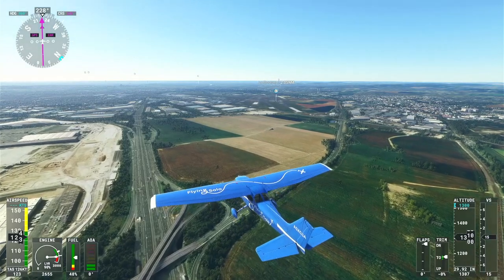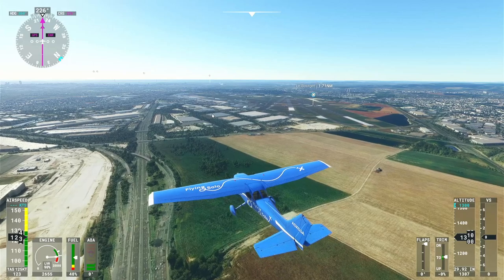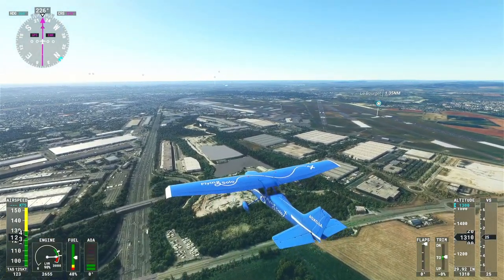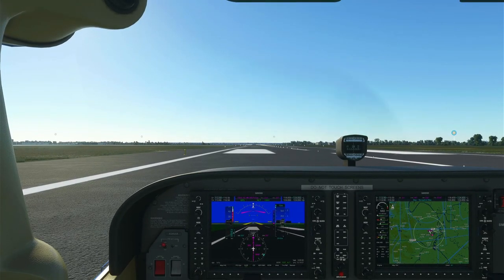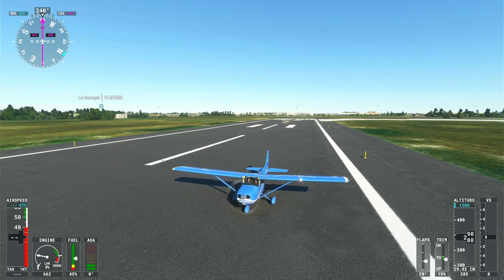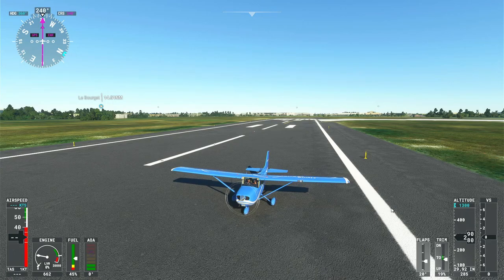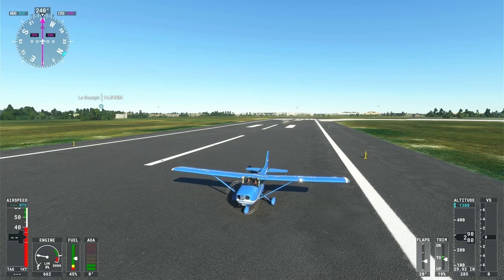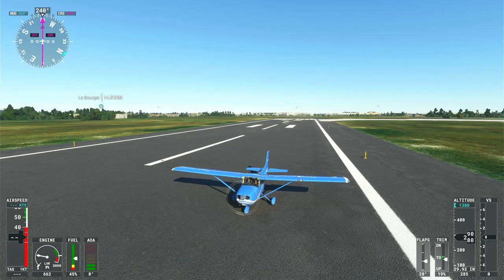FS2020: Back To Basics With MSFS: Part 2 - Basic Auto-Pilot Procedures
Continuing my Back To Basics Series: this video concentrates on the very basic Auto-pilot functions and procedures, that I feel you should all become proficient in.

⌚Timestamps⌚
Introduction: (0:00)
Flight Planning & Other: (1:32)
Aircraft setup & Map settings: (8:02)
The Flight Itself & practicing Auto-pilot procedures: (14:22)